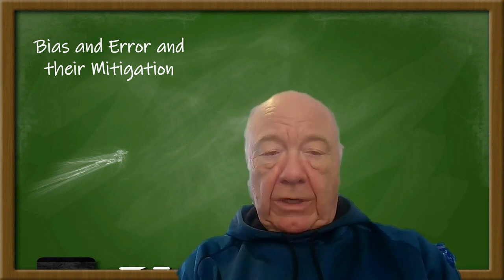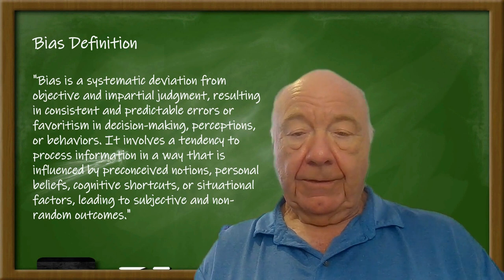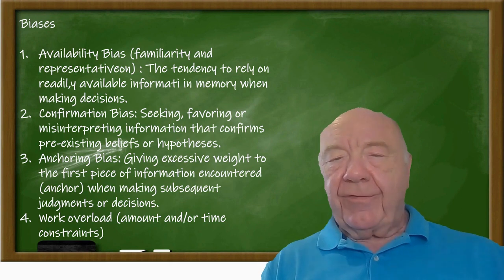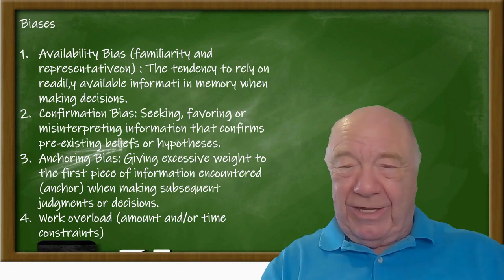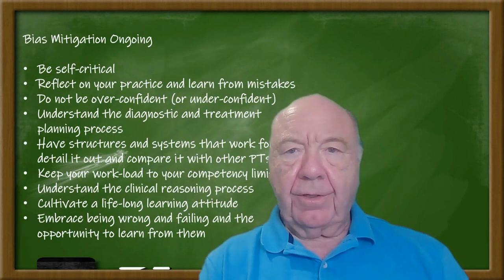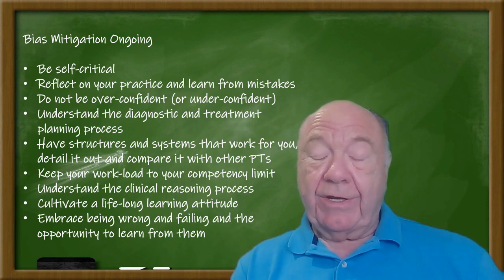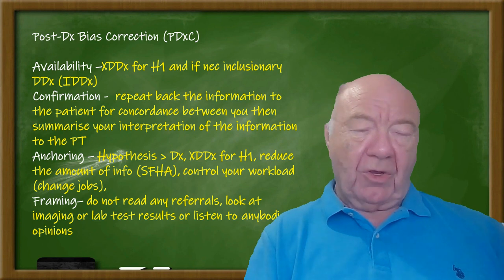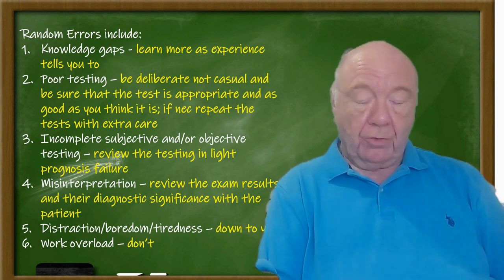Bias and Error Mitigation: the complete full version